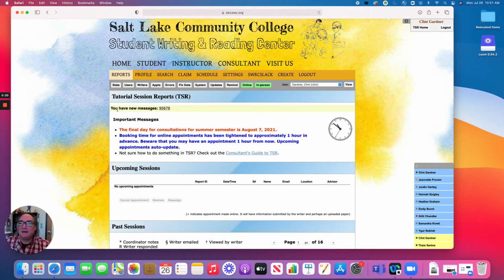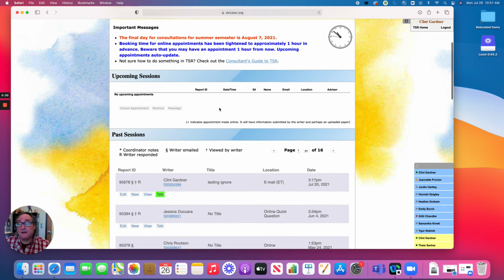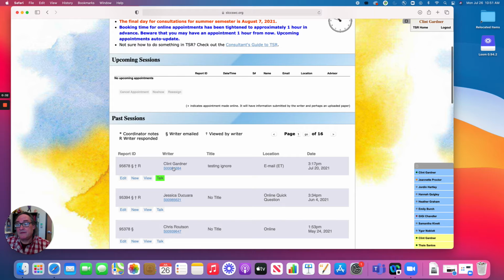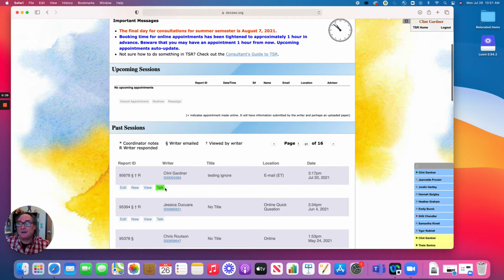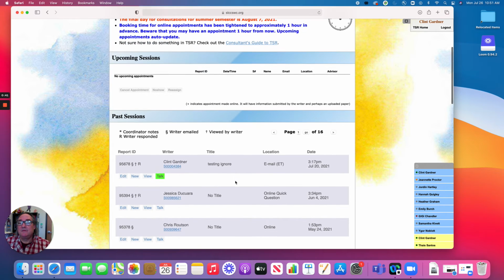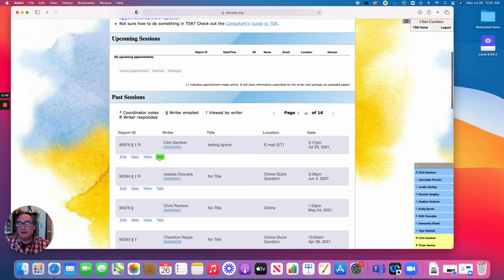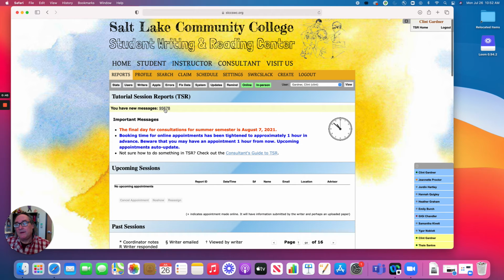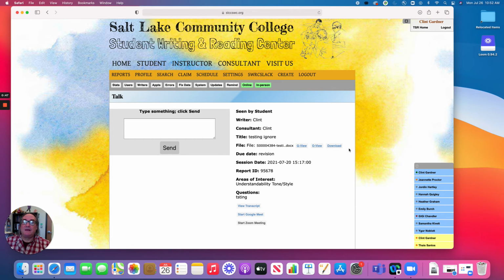Consultant's Guide to TSR How to know you have a Talk message waiting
How do you know when a student has messaged you in TSR?